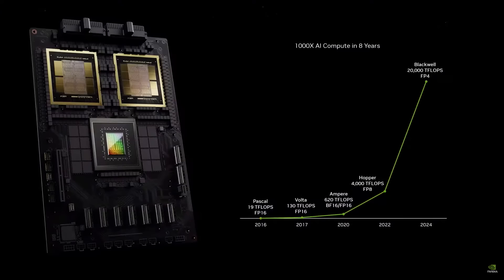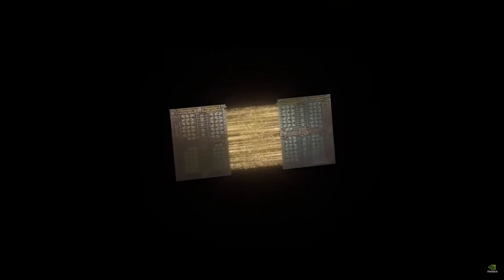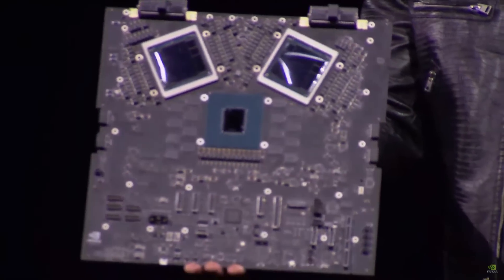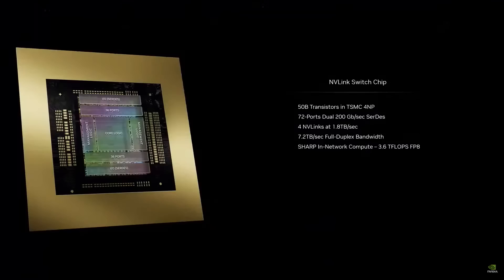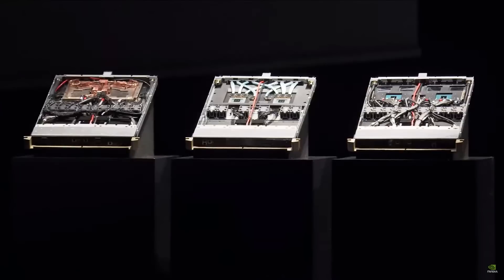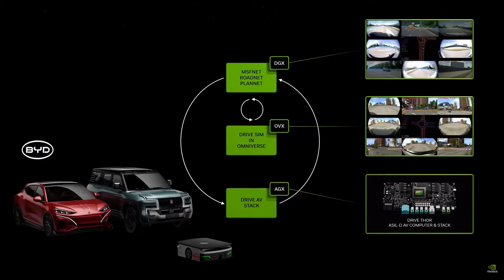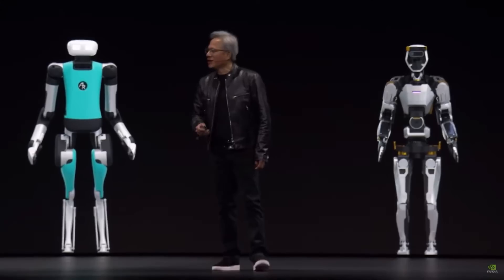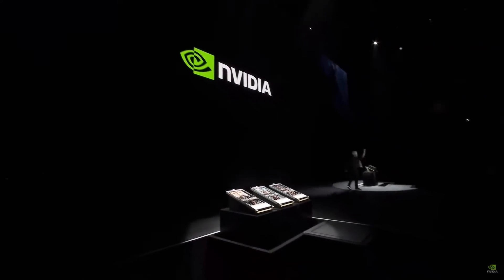Nvidia's Breakthrough AI Chip Defies Physics (GTC Supercut)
Highlights from the latest nvidia keynote at GTC 2024. Topics include @NVIDIA's insane Blackwell B100 GPUs, the Grace Blackwell GB100 superchips, NVIDIA's new AI supercomputer and AI factories, and how they will power generative AI technologies like chatgpt and sora by openai and reshape computing as we know it.

💰 Want my AI research and stock picks? Let me know

Timestamps for this Nvidia GTC Keynote Supercut:
00:00 NVIDIA B100 GPU for AI - Overview
07:58 NVIDIA Blackwell AI Supercomputer
12:28 NVIDIA Robotics ChatGPT Moment
15:53 NVIDIA GR00T Humanoid Robots